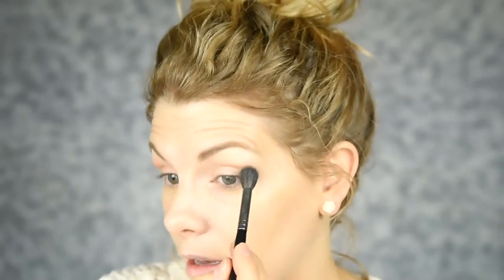Testing Dollar Store Makeup!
Hey Guys!  Today I am testing out a few products I picked up at the Dollar Tree and I am excited to share with you my thoughts!  I have found some good surprises at the dollar store and some of these products preformed surprisingly well:)  Thanks for stopping by!